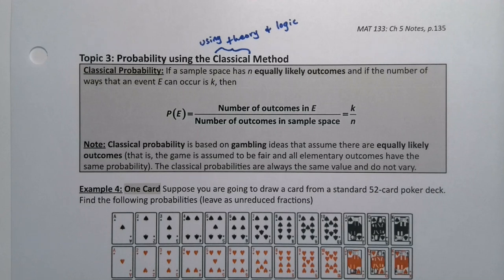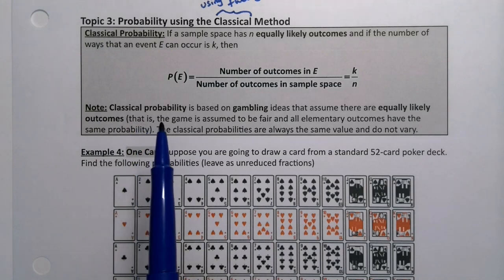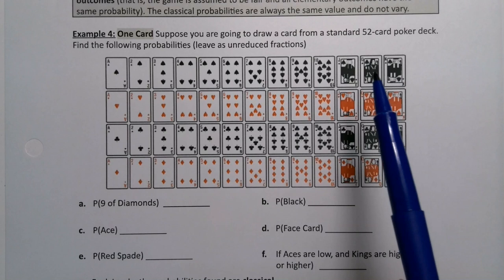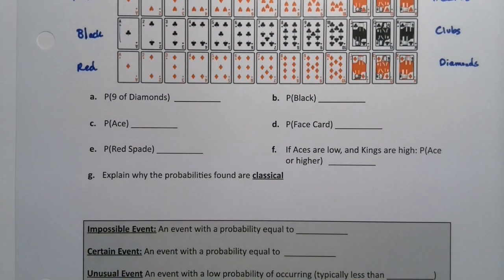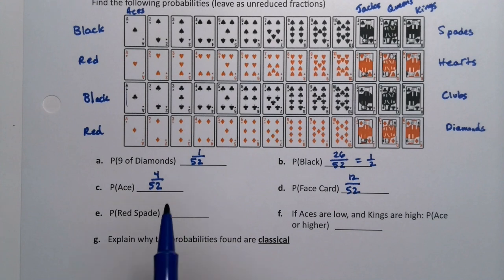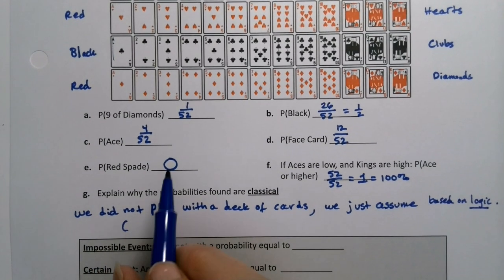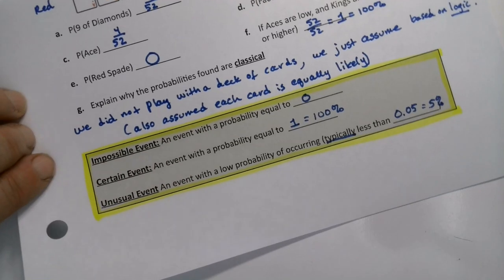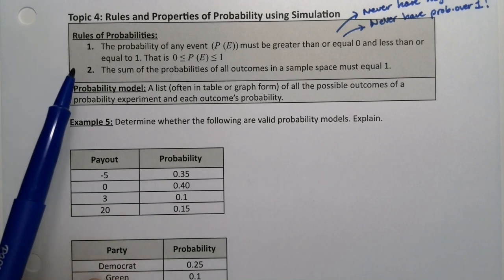MAT 133 5.1 Part 4 (FA20)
Statistics, Probability, Classical Probability, Certain Event, Impossible Event, Unusual Event, Rules of Probability, Probability Model